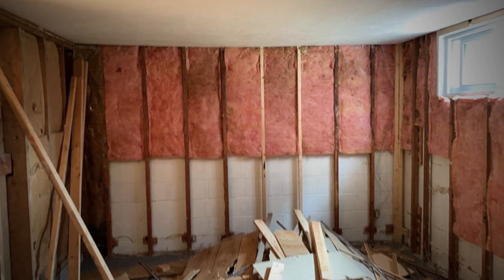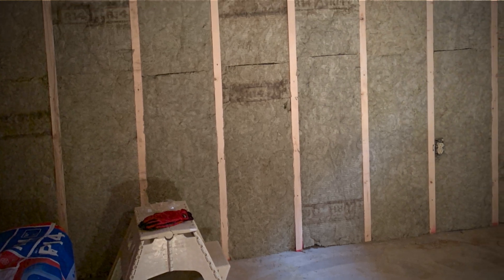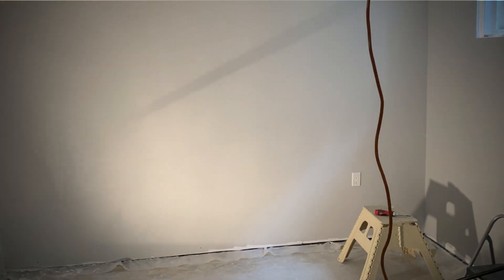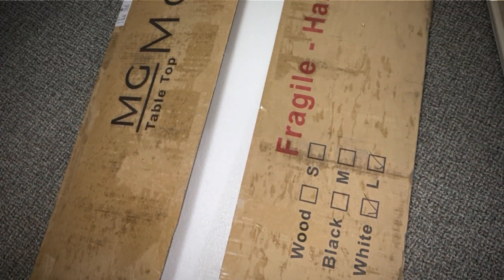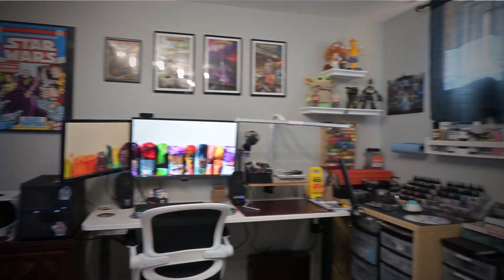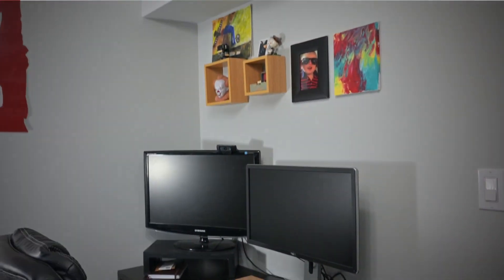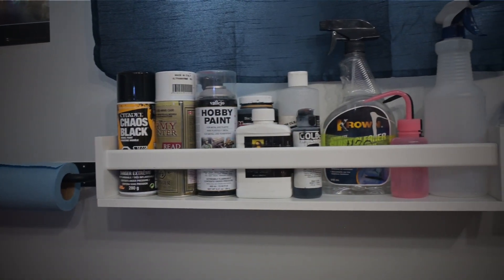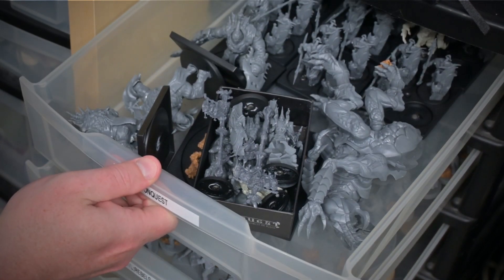Renovating My Miniature Painting Hobby Room + Tour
Prepare to be "amazed" as I unveil my guest room's transformation into a tabletop studio. Scoff at my amateur craftsmanship while I show you how I went about building my creative sanctuary. 🌈

Thanks a lot to my father and father-in-law for their  very helpful hands in this project!

Are you enjoying the new Warhammer 10th Edition Leviathan miniatures like I am?  Come watch as I convert the new Space Marine Captain into a Dark Angel!